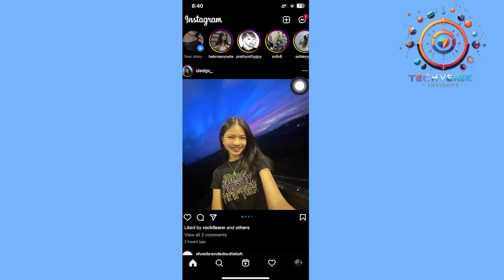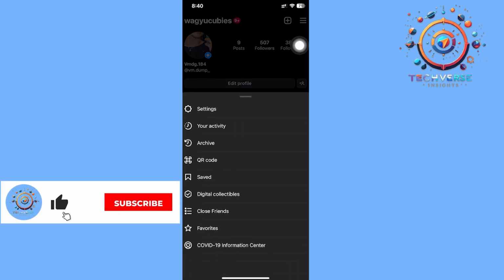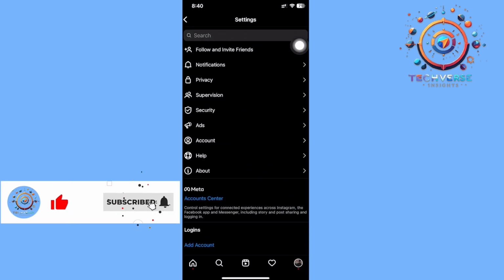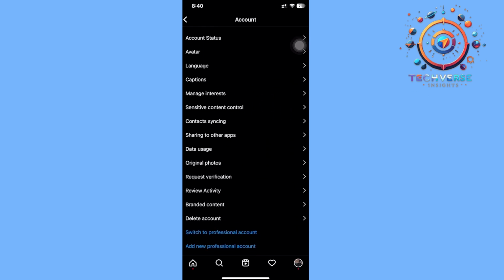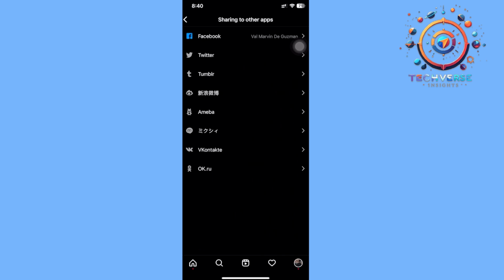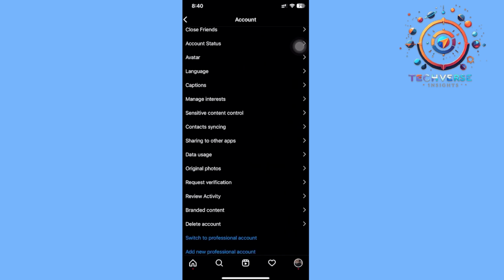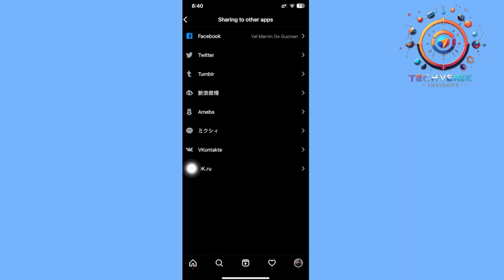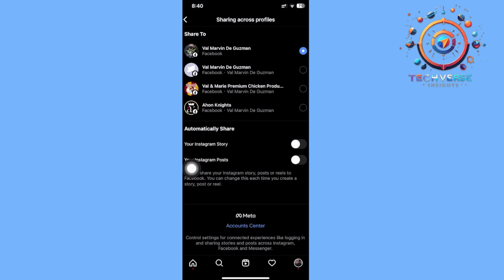How To Import Facebook Profile Picture Into Instagram iPhone Fast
Want to keep your branding consistent across Meta? 🖼️🔗 In this 2026 updated tutorial, I show you exactly how to import your Facebook profile picture into Instagram in just a few taps. Whether you want to do a one-time import or set up automatic syncing so your photo updates on both platforms at once, I’ve got you covered.

With the 2026 "Meta Account Center" update, the process has moved slightly. I’ll walk you through the new "Settings and Activity" menu and show you how to fix the common "Sync Error" that many creators are facing this year.
In the 2026 update, Meta has introduced "Shared Identities." If you turn on Sync profile info, it will also sync your Name and Username by default in some regions. Make sure to tap "Manage Sync" if you want to keep your usernames different but your photos the same!

👍 Like the video if the import worked for you.